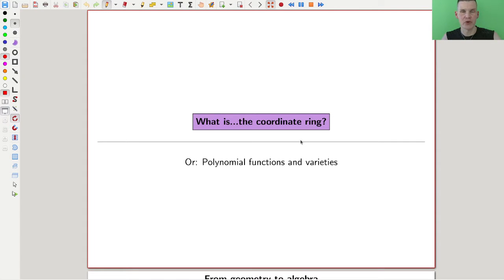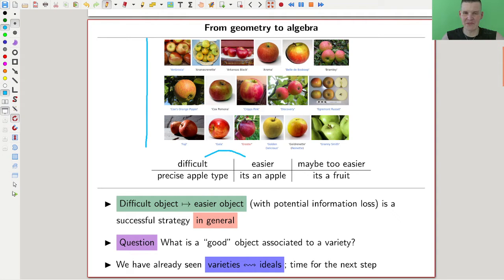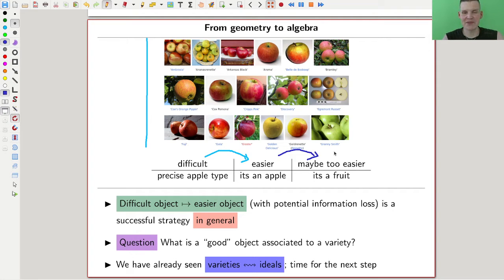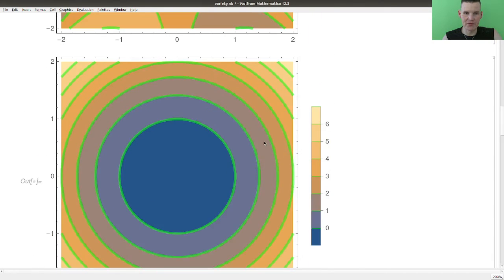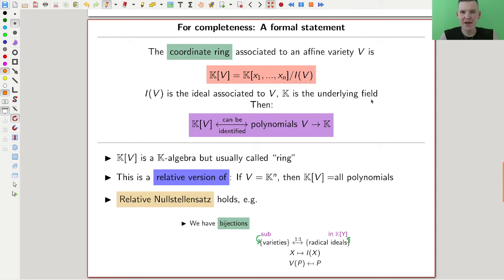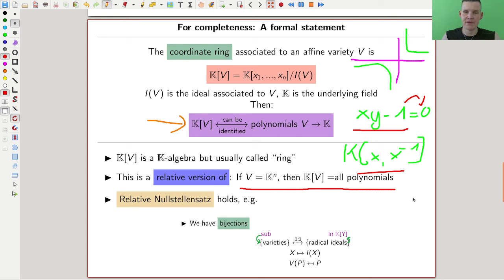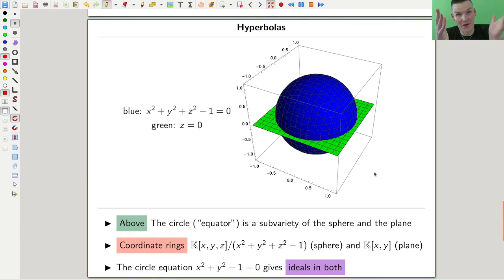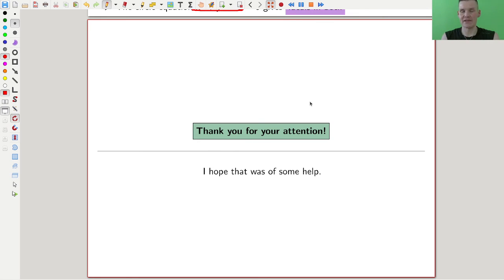What is...the coordinate ring?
Goal.

This time.
What is...the coordinate ring? Or: Polynomial functions and varieties.

Slides.

Thumbnail.

Pictures used.

Computer talk.